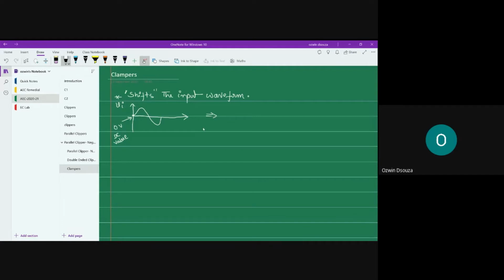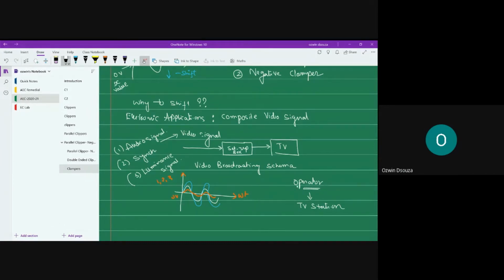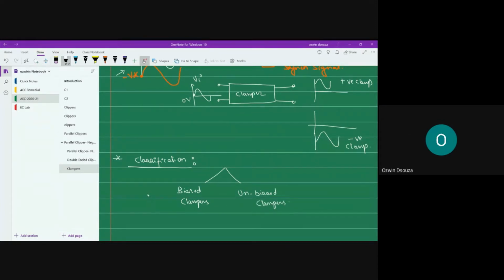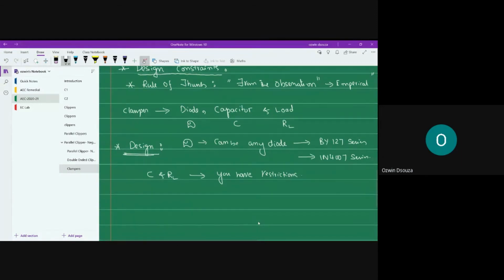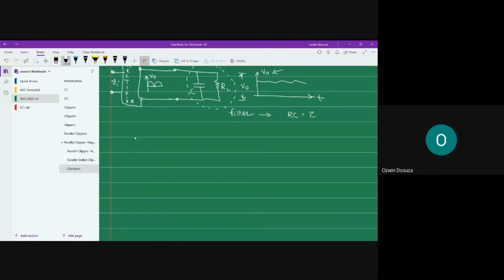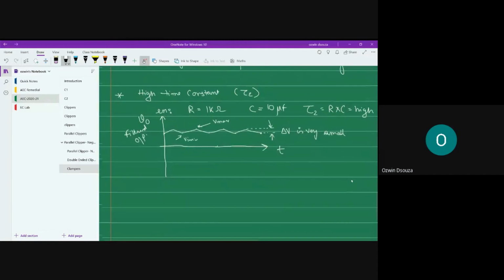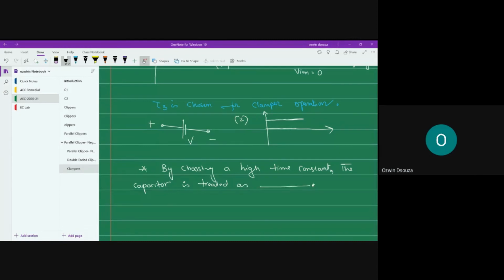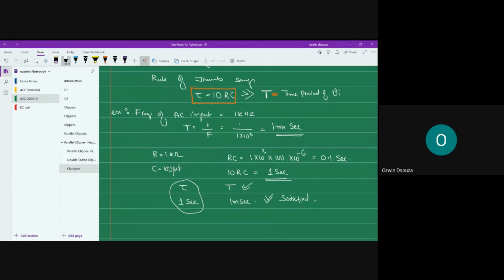1_Clampers Introduction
Diode Circuits: Clamper Introduction